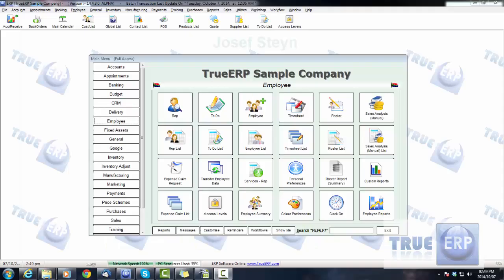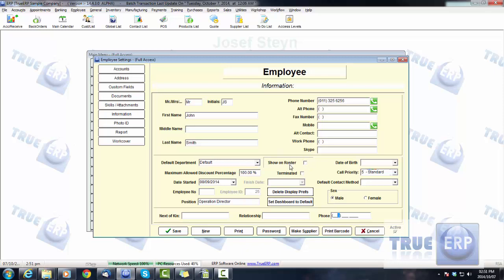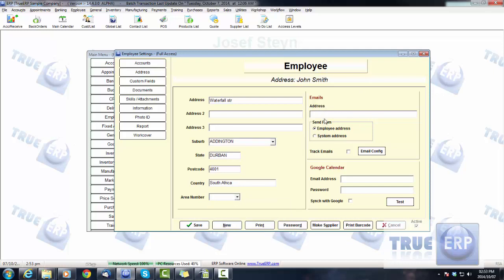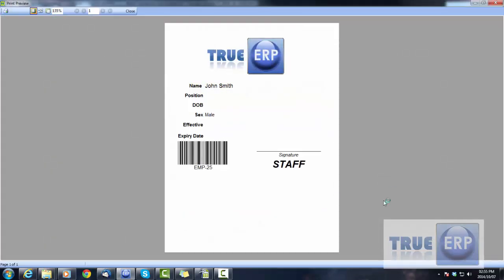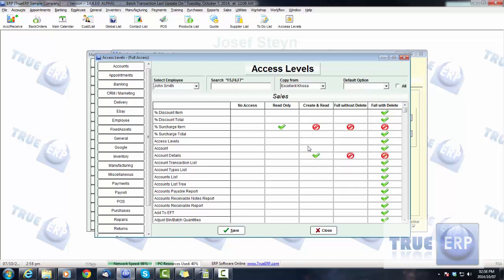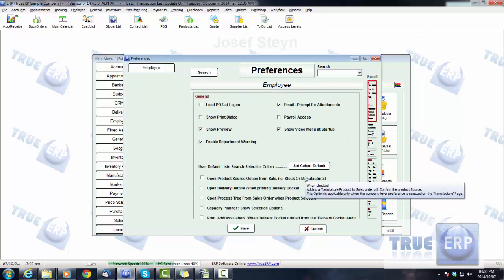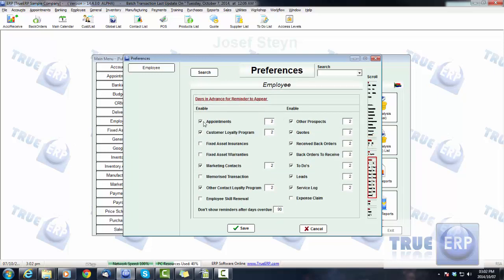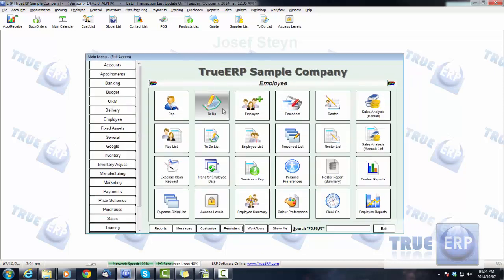Create a New Employee Video